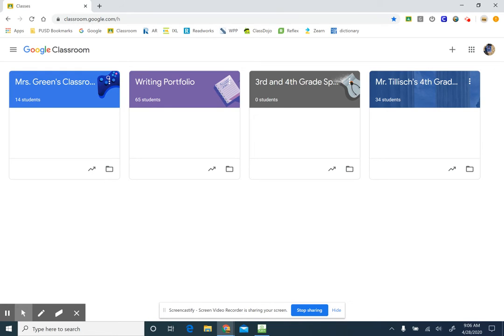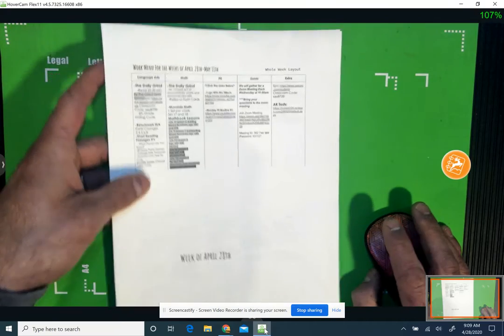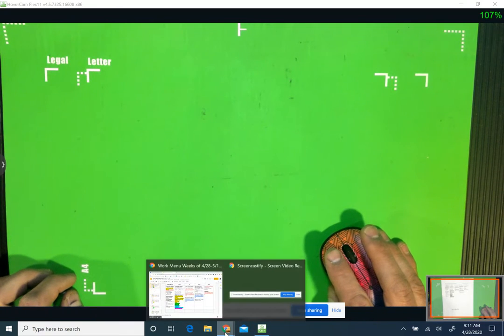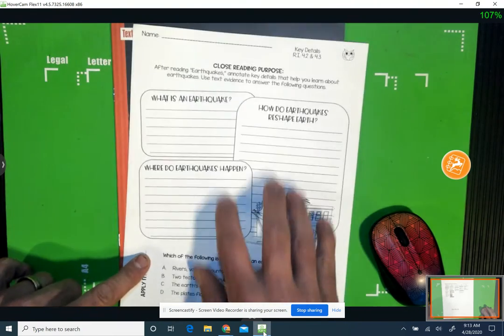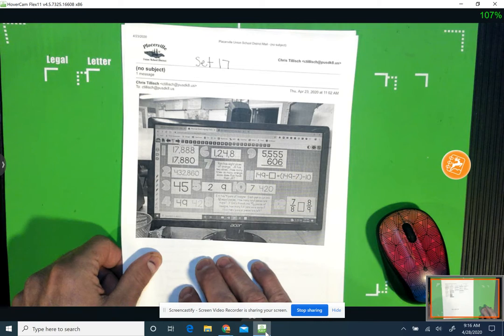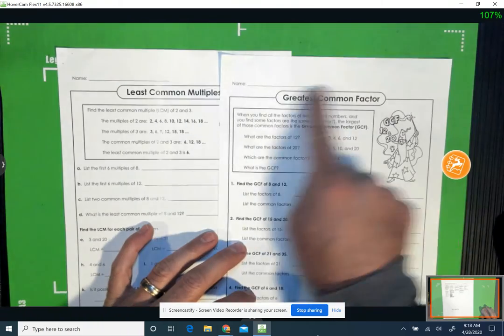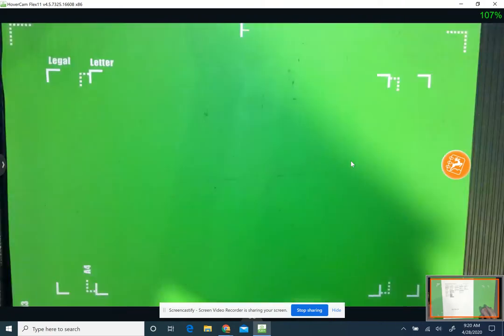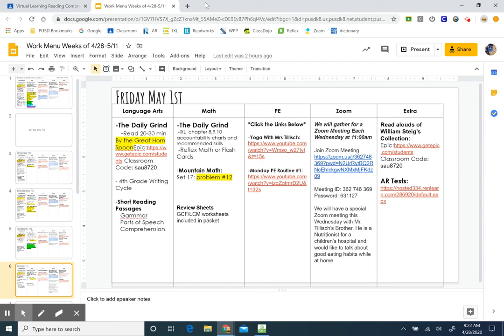Work Walk through for April 28th-May 11th